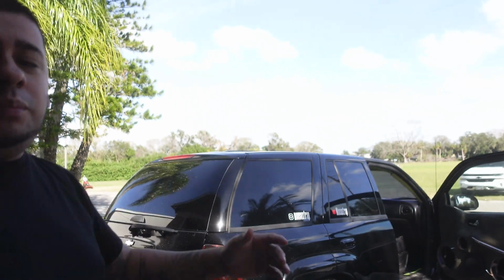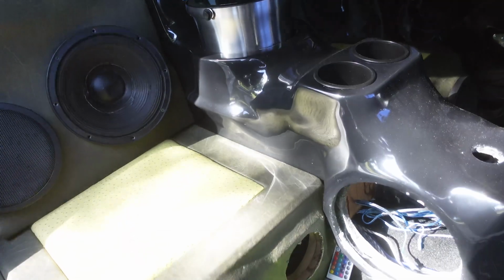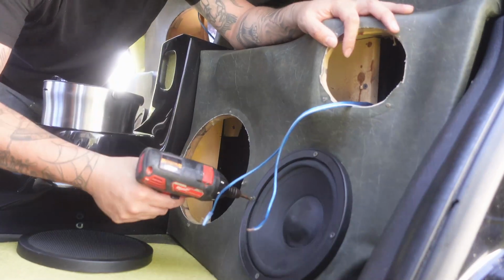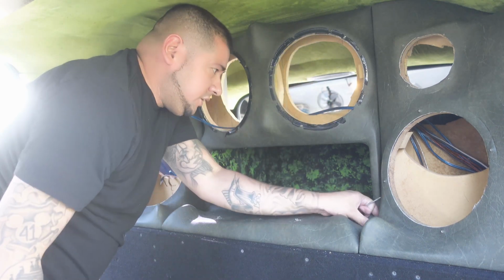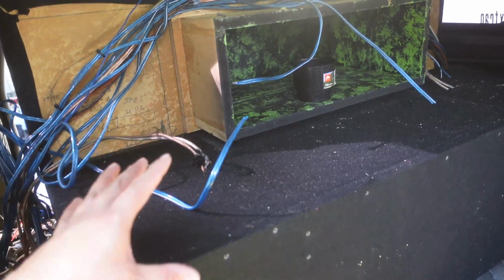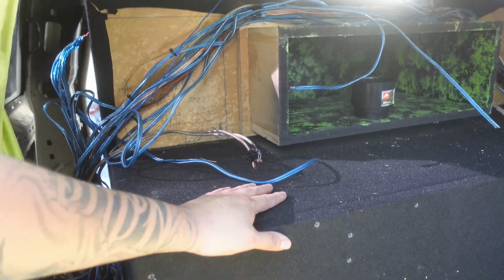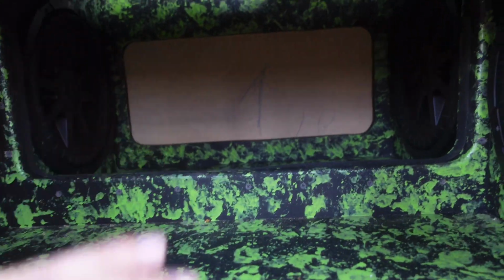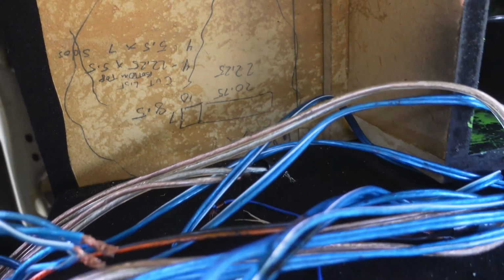Messiest Car audio sound system I ever built 😭